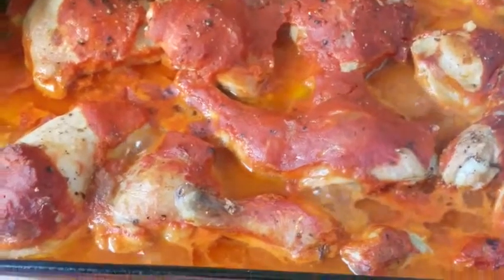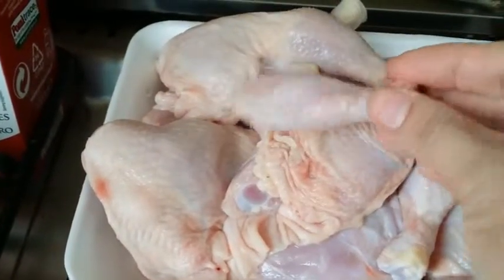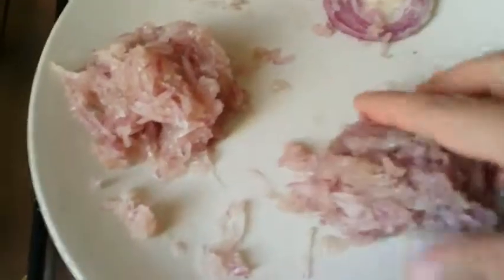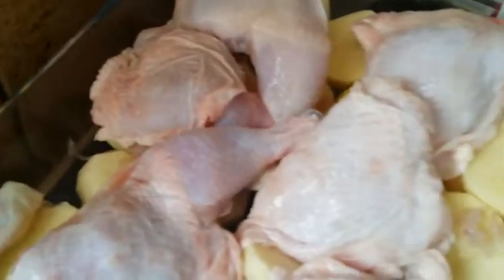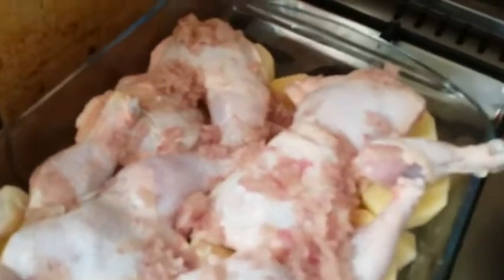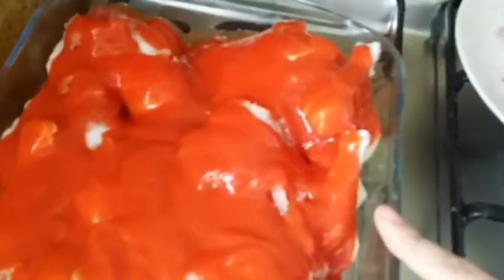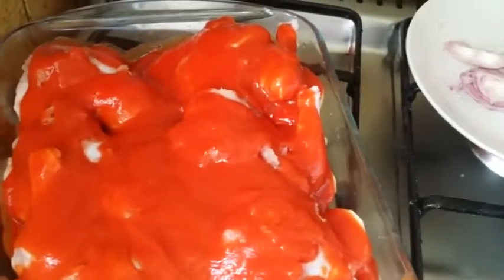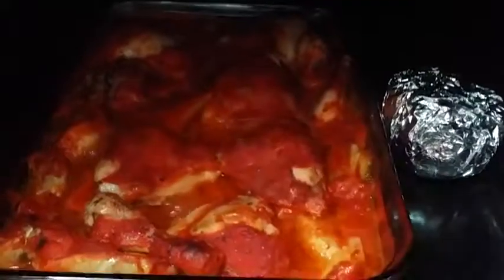How to make chickens with potatoes in the oven?